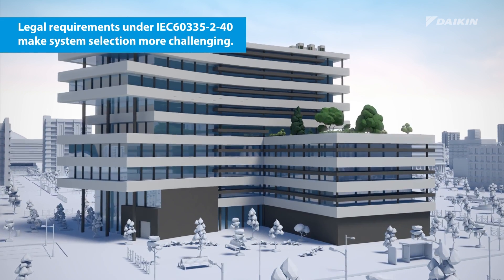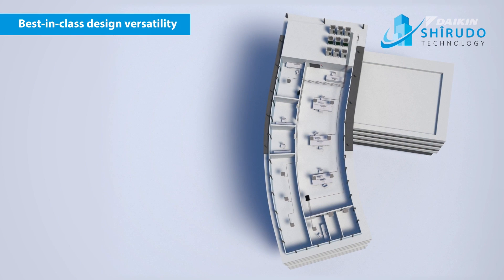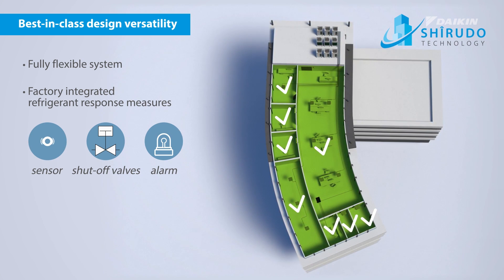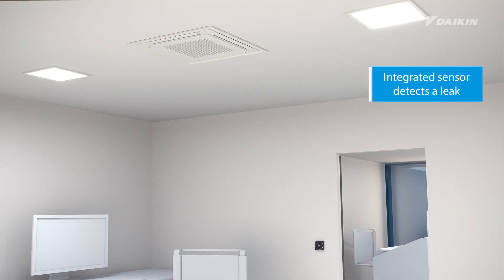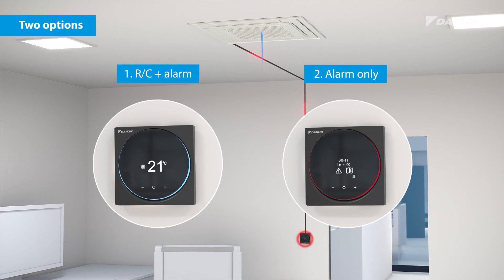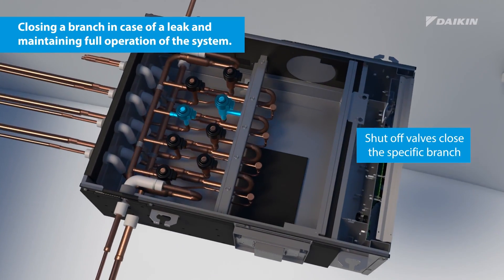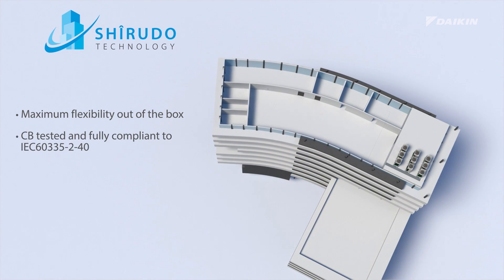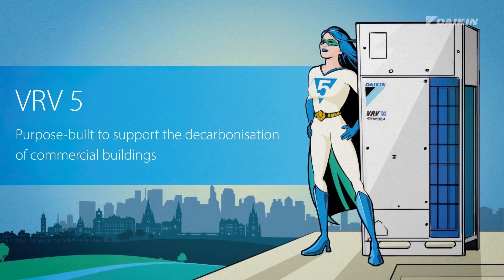VRV 5 Maxi heat pump Shîrudo Technology explained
Find out how Shîrudo technology supports the full flexibility of the VRV 5 maxi heat pump, while ensuring compliance with the product-specific standards. Thanks to Shîrudo technology, VRV 5 has all refrigerant response measures factory-integrated and accommodates any type of room without the need for any design considerations at any stage of the selection or additional equipment to be installed in the field.